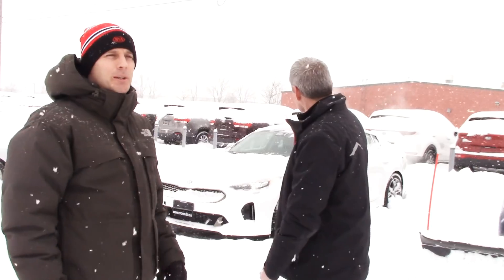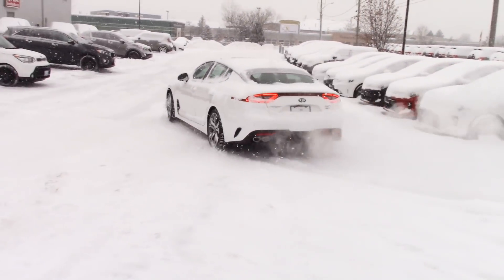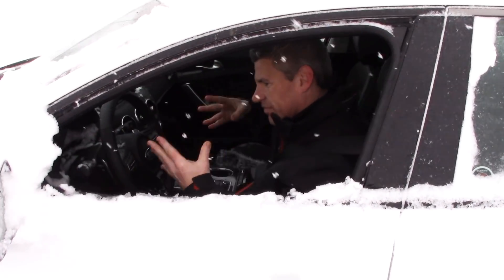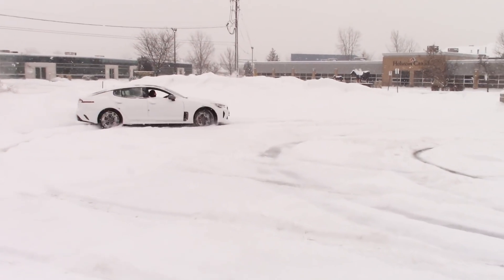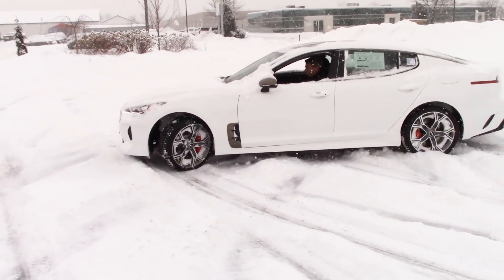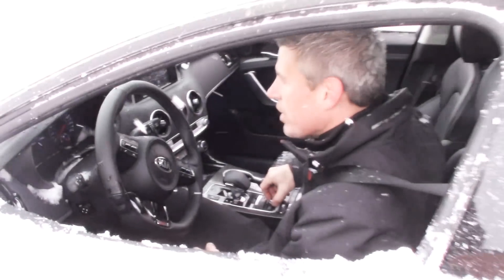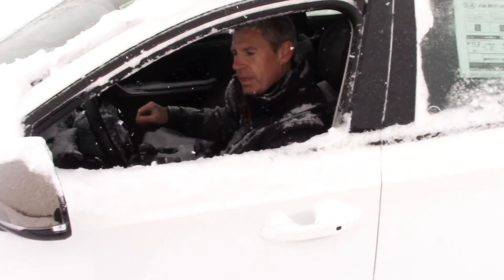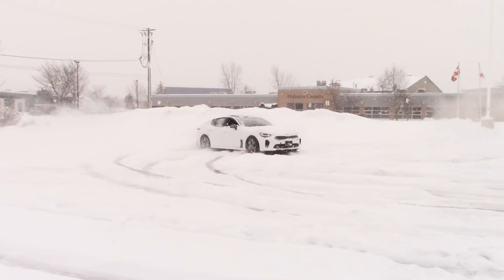Kia Stinger in the Snow!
You asked for a Kia Stinger in the snow video, we delivered! Join Grant and Peter as they have some fun with the Stinger in the snow. This is the GT AWD model with all season performance tires.